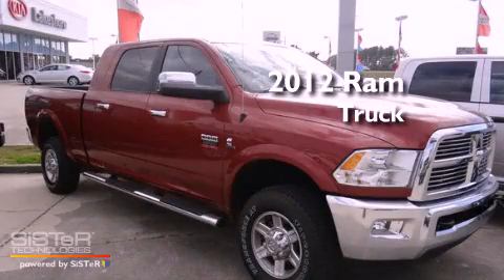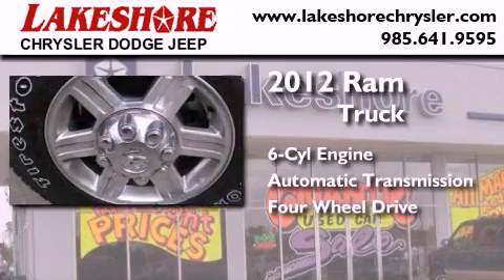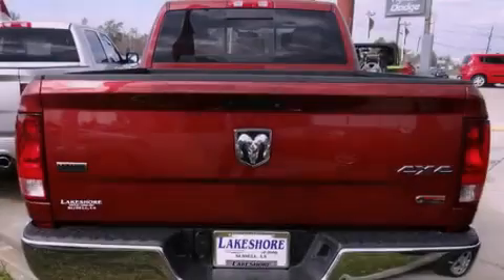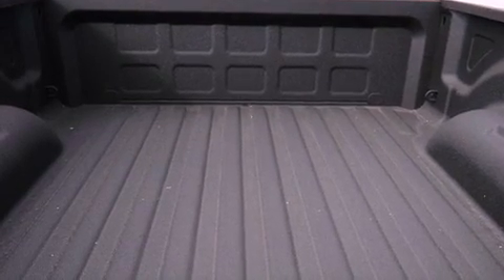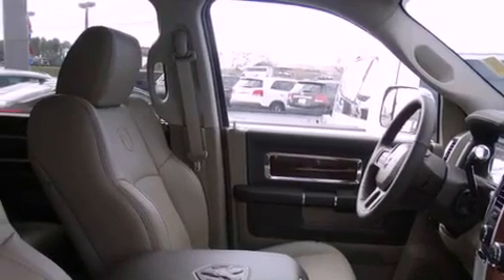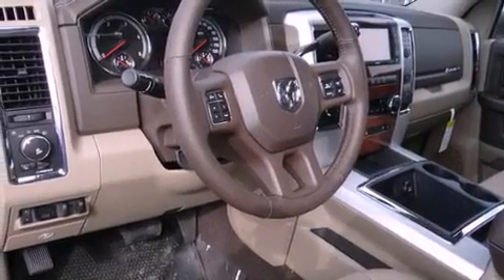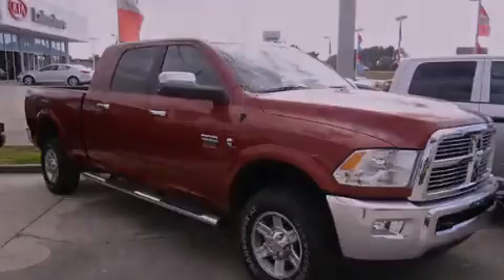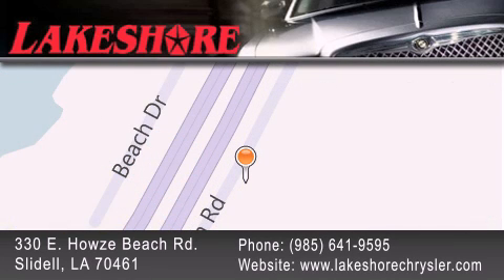2012 Ram Truck Slidell LA 70461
Year : 2012
 Make : Ram
 Model : Truck
 Engine : 6.7L L6 OHV 24V TURBO DIE
 Trans . : Automatic
 Exterior : Deep cherry Red Crystal

 Interior : Beige
 Stock : 68182

 330 E. Howze Beach Road

 2012 Ram Truck Slidell LA